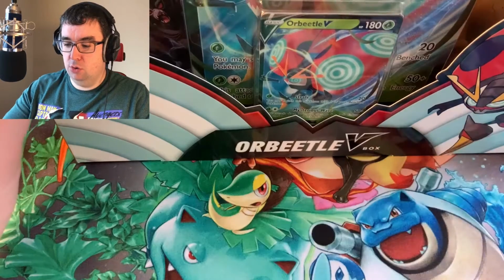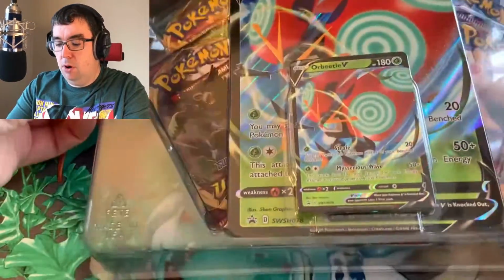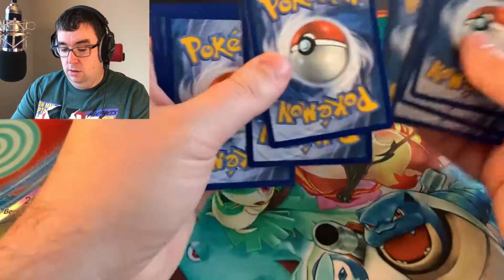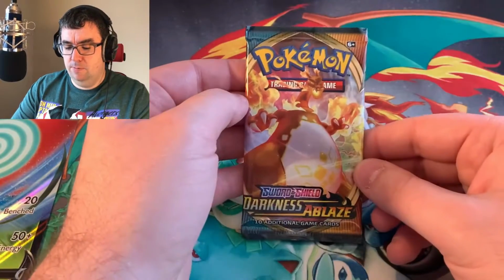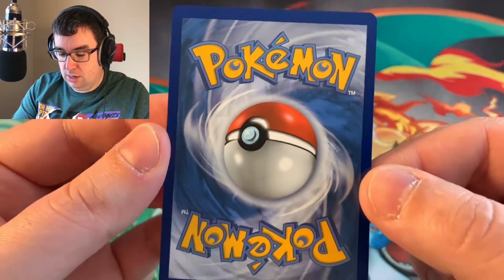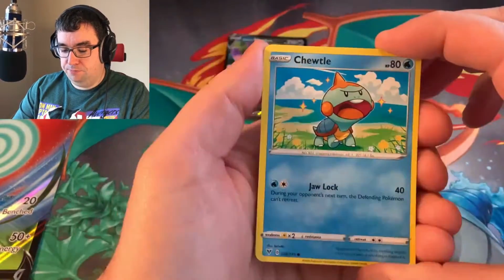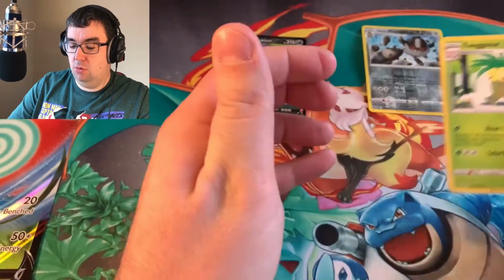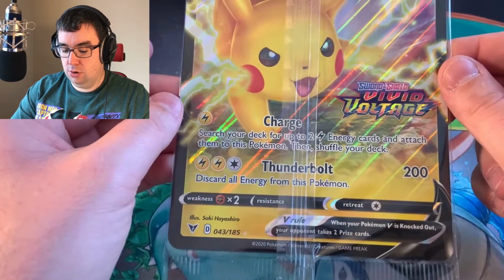Sweet Vivid Voltage Promo Freebie | Orbeetle V Box Opening | Pokemon TCG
Stream Schedule: 21:00 - 23:00, Monday, Thursday and when ever else I please